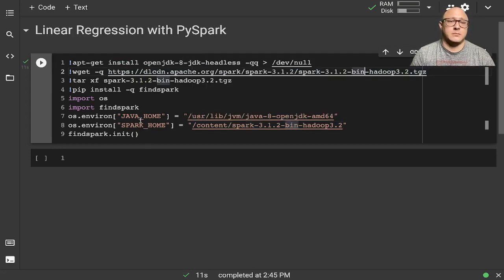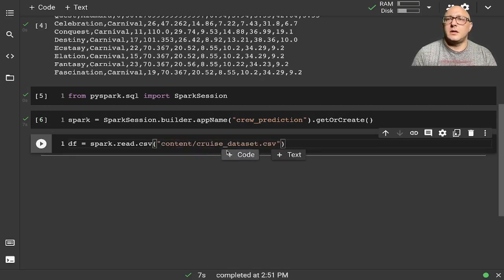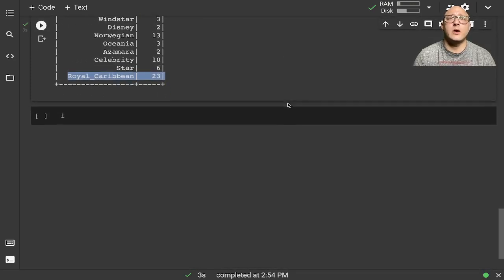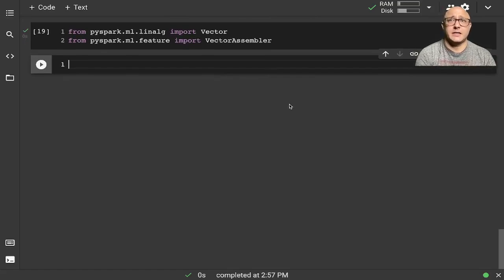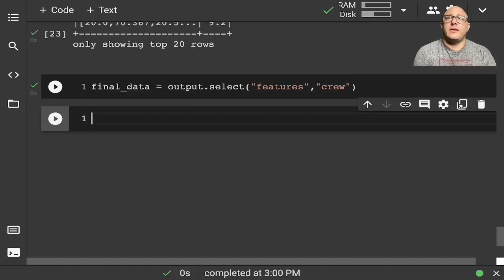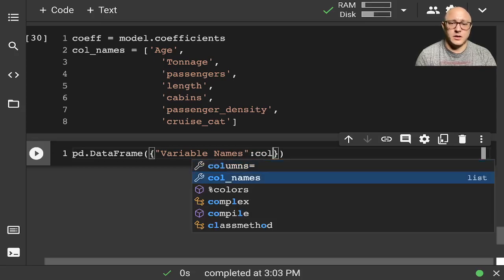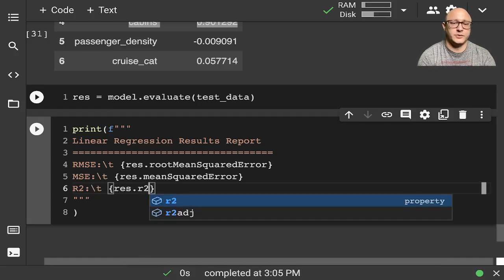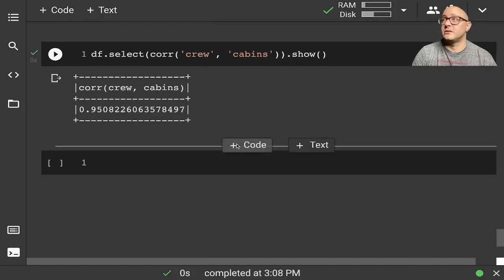Linear Regression with PySpark Cruise Dataset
Build a linear regression model from scratch with PySpark!